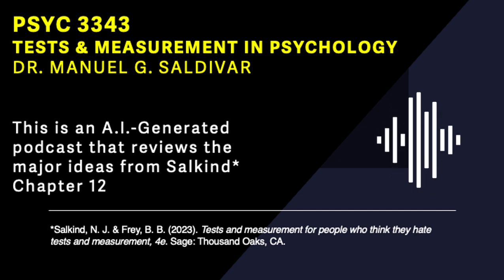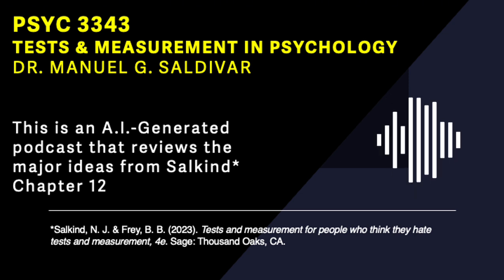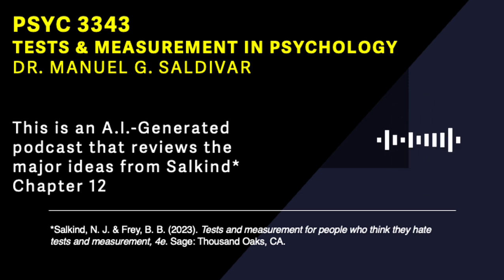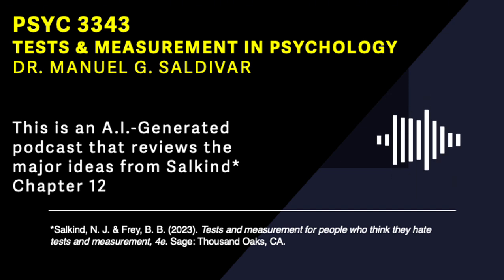Salkind Chapter 12 [] Picking the Right Answer [] Saldivar [] UTRGV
Salkind, N. J. & Frey, B. B. (2022). Tests and measurement for people who hate tests and measurement, 4e. Sage: Thousand Oaks, CA.

PSYC 3343 - Tests and Measurement
Dr. Manuel G. Saldivar
Department of Psychological Science
UTRGV